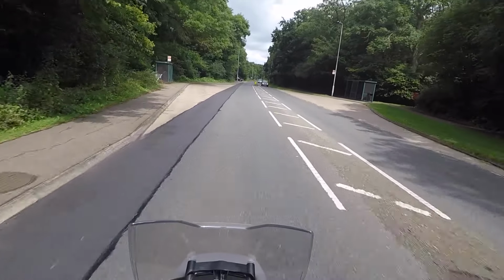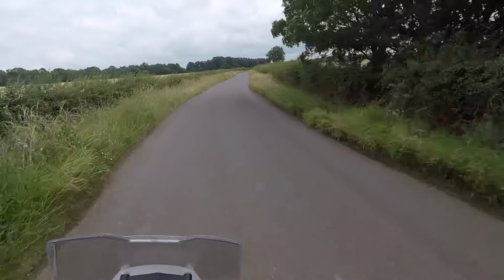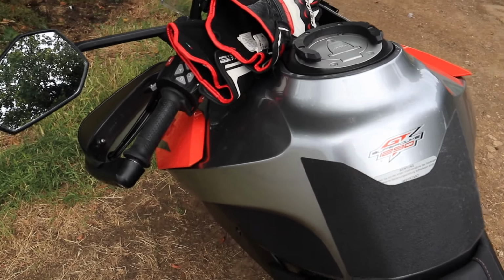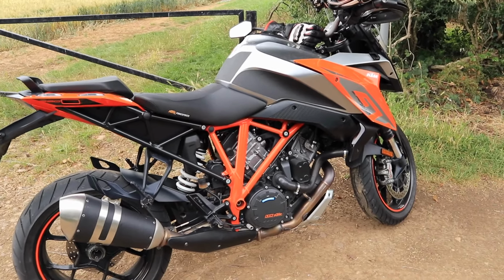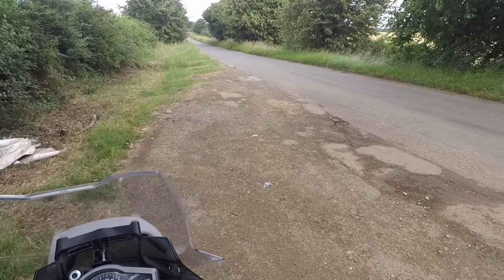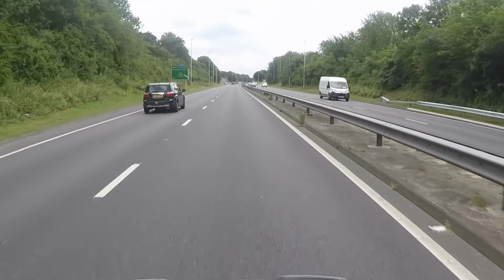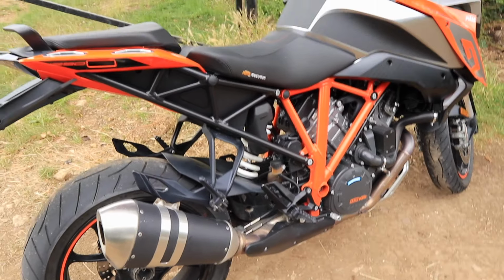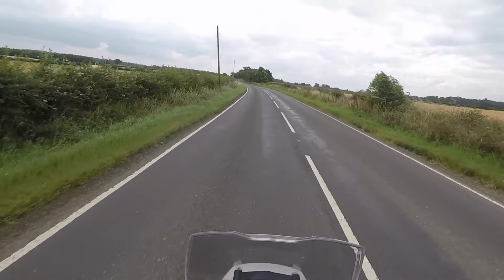2017 KTM Superduke GT Review - Why it has to go!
6 Month, 4000 Mile Review of the 2016 Model Year KTM Superduke 1290GT and why I'm now trading it in.  There's a lot to like about this bike, but there are a couple of things I just can't live with...